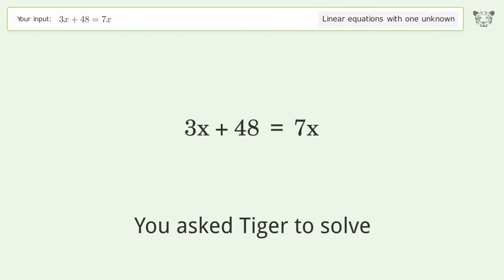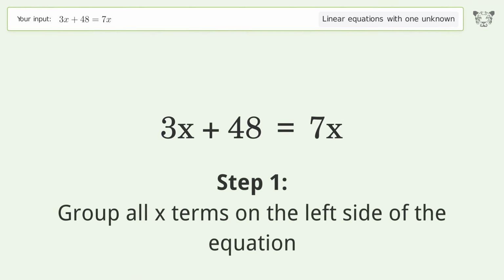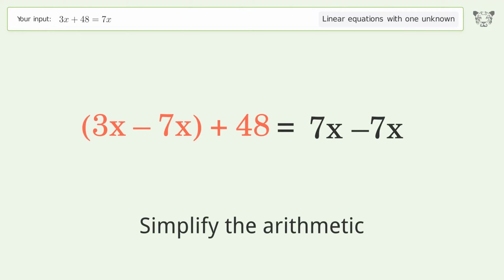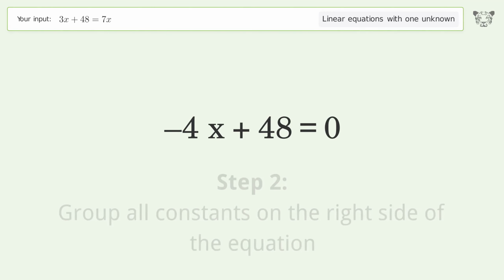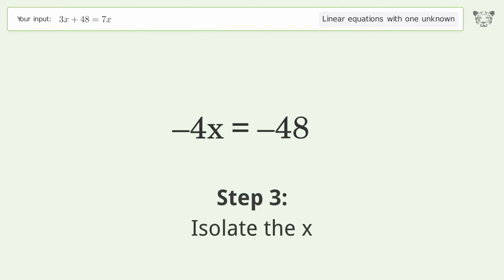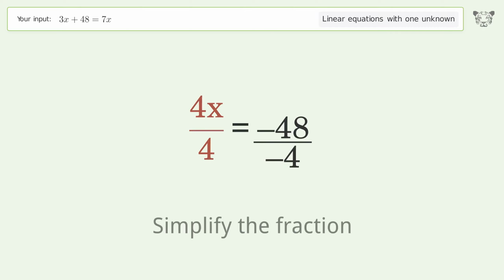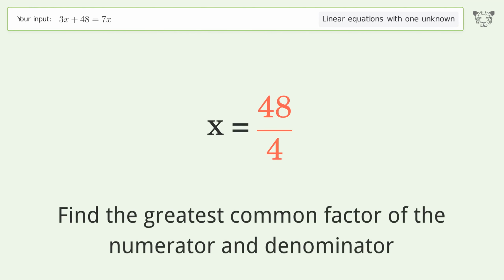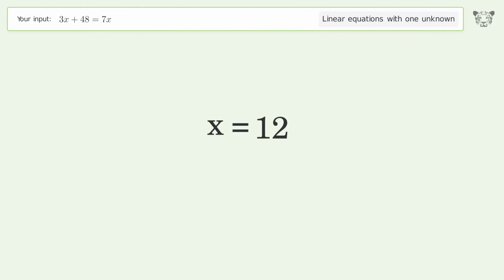Solve 3x+48=7x: Linear Equation Video Solution | Tiger Algebra